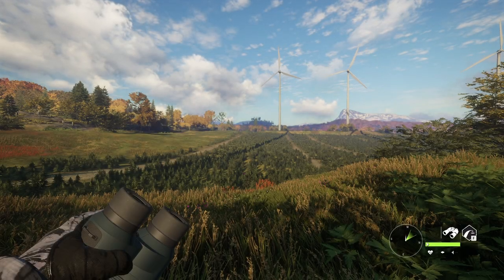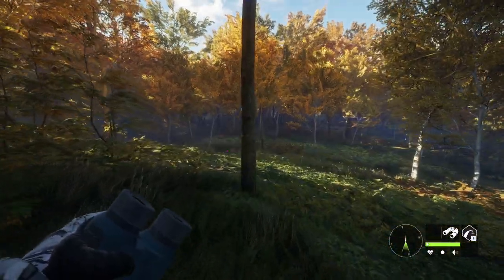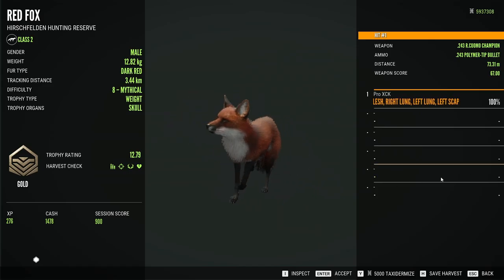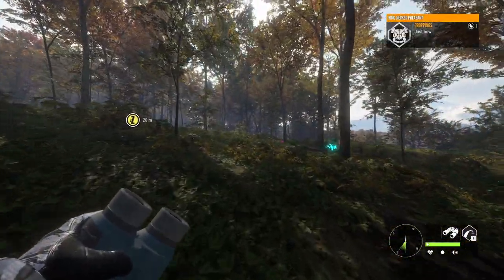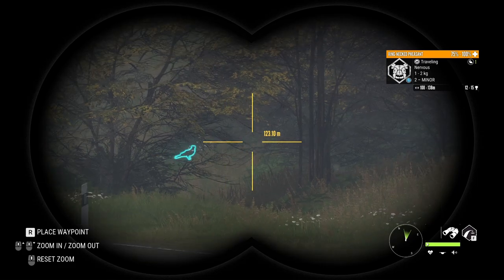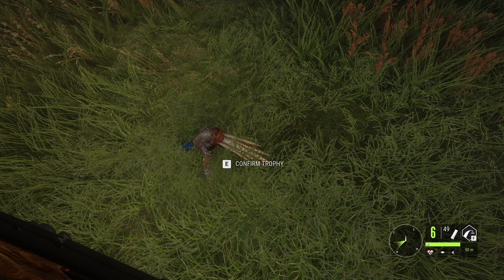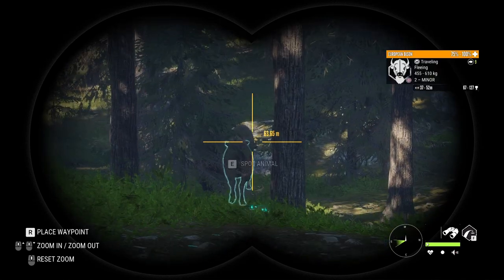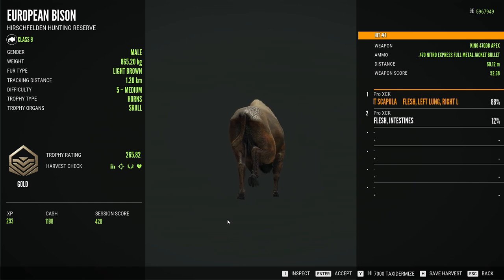Albino Bison! | Chasing Diamonds and Rares in theHunter Call of the Wild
On this Diamond and Rare Highlights, we go back to Hirschfelden looking for more diamonds and rares to fill our trophy lodge before the release of the next reserve. We managed to kill several trophies including a GIANT  Bison, a Very Rare Albino Bison and more! Featuring several Hirschfelden trophies as well as many Hotspots! theHunter Call of the Wild